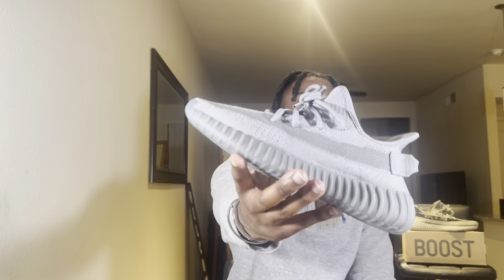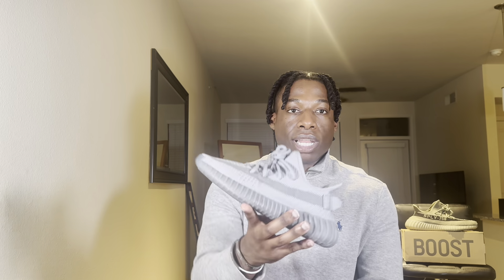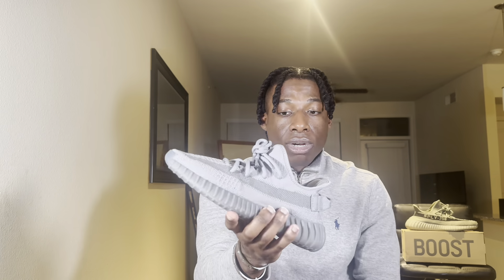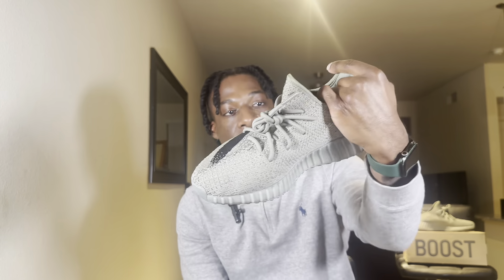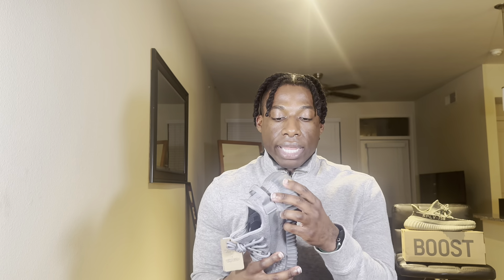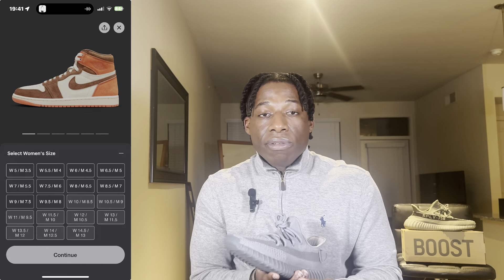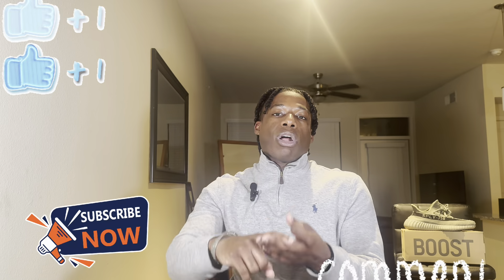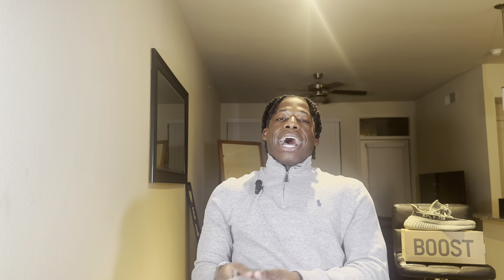Im Sorry I Was Wrong : First Look at Yeezy 350 V2 Steel Grey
In this video, I give you my first impressions and review of the Yeezy 350 V2 Steel Grey sneakers. Initially, I thought they were ugly, but after taking a closer look, my opinion completely changed! Watch to see why these might be a must-have for sneaker enthusiasts.

Linktree.com/MoozTheAlpha